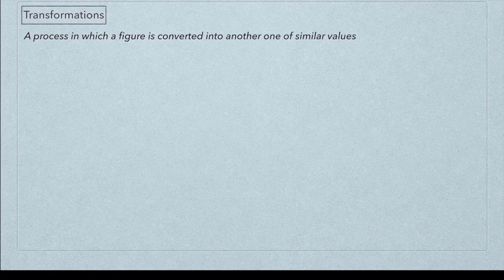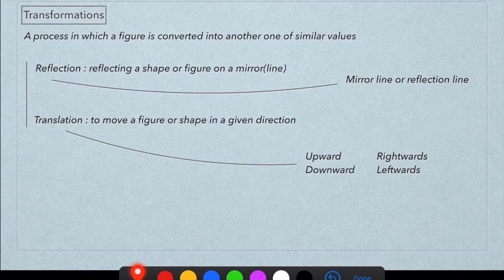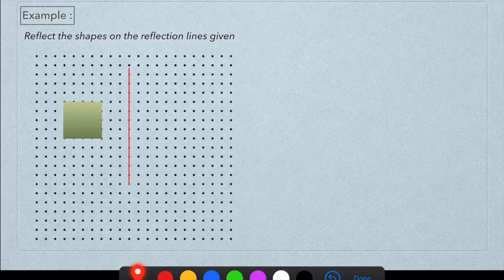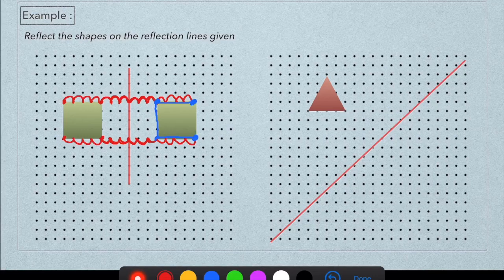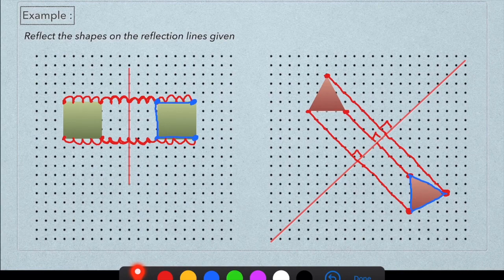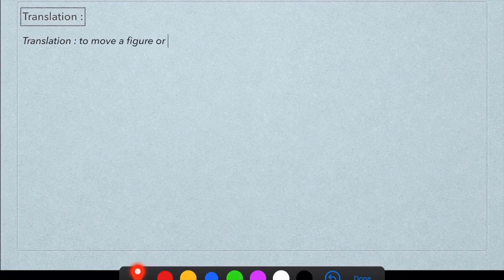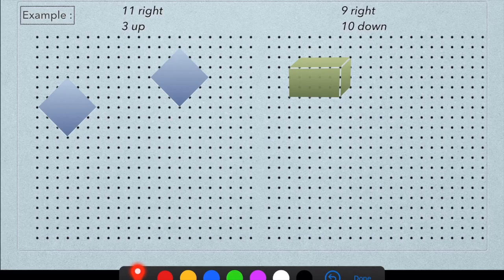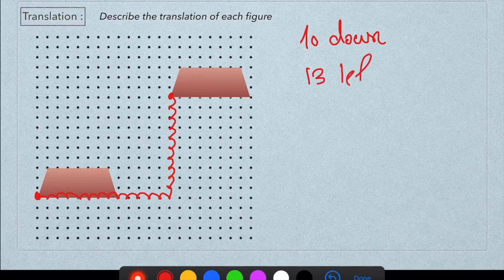CIS QA Digital classroom Math G5 page 165